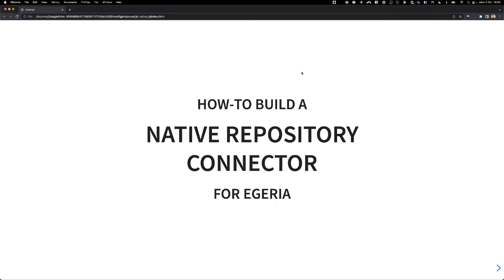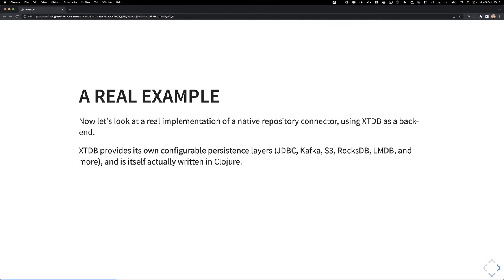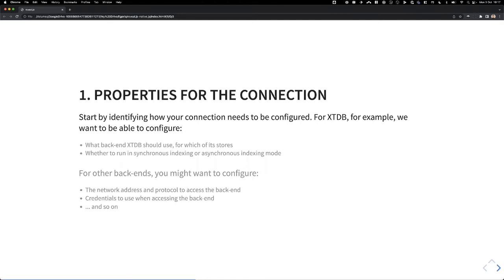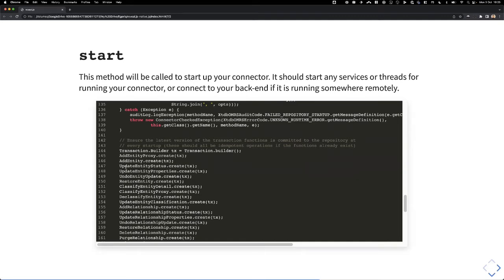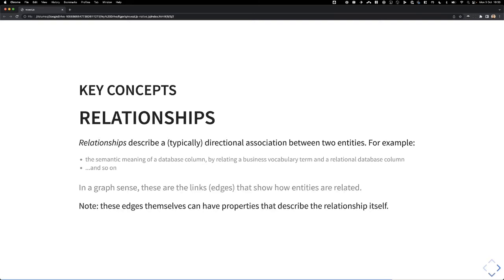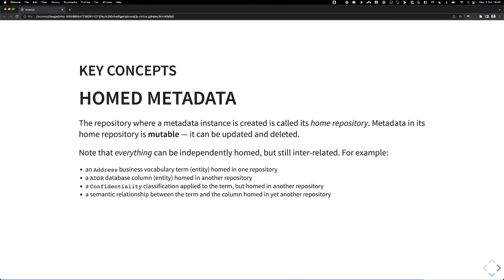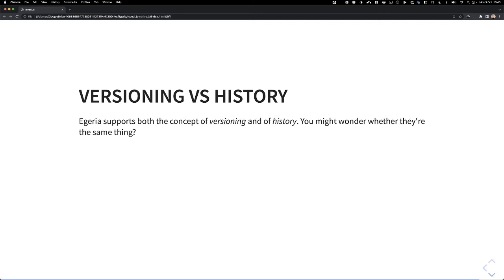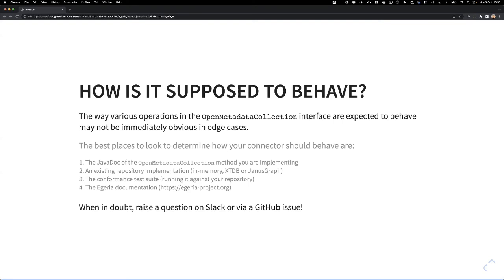Egeria Webinar: Building a native repository connector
Ever wanted to build an OMRS native repository connector? This session will take you though what the considerations are and you need to do.

A native repository is a repository that contains native Egeria content (Entities and relationships and Classifications) and participates in Egeria cohorts.

It will show how to create the simplest "Hello World" connector using XTDB as the main example.